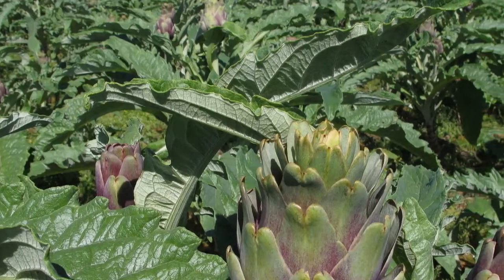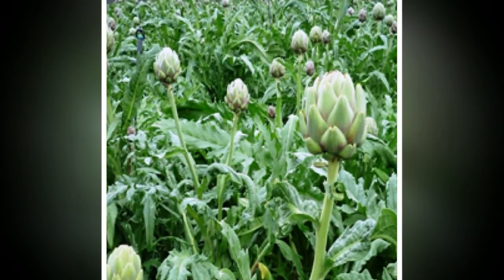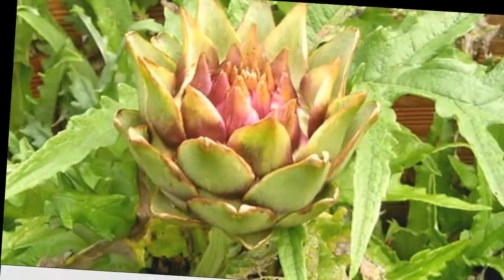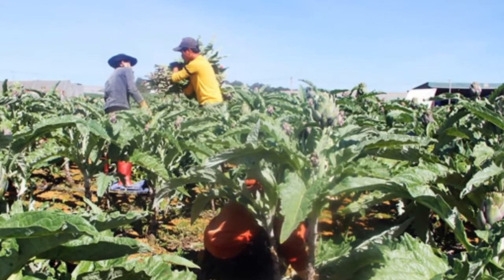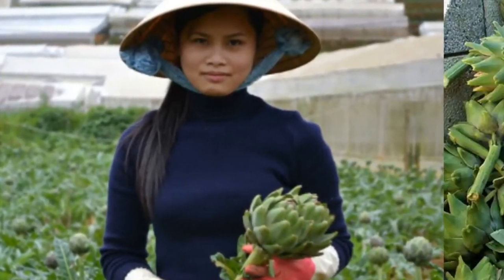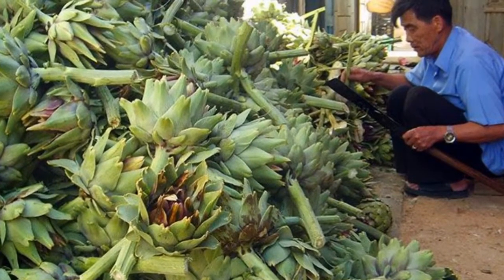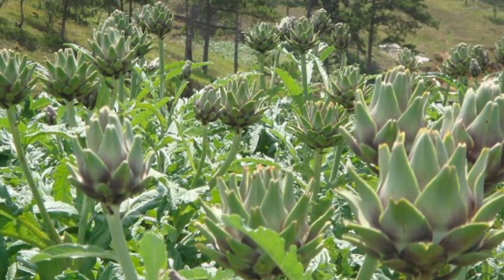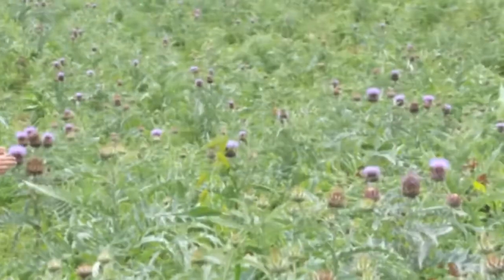How To Grow Artichokes Soil, Planting and Care, Troubleshooting, Harvest and Storage